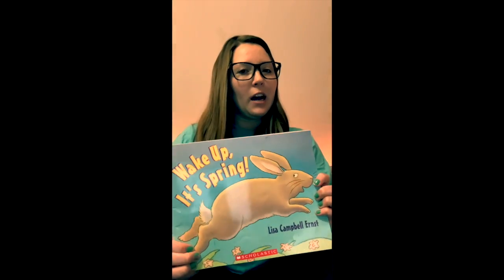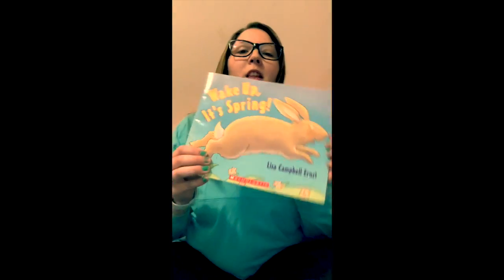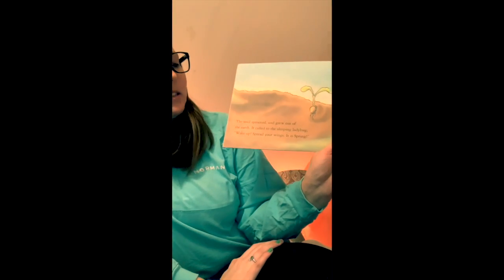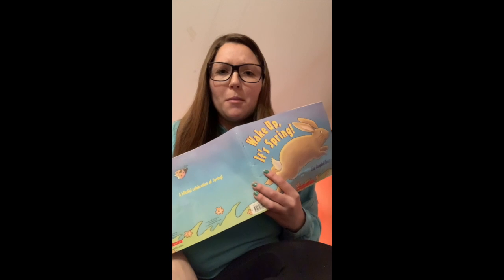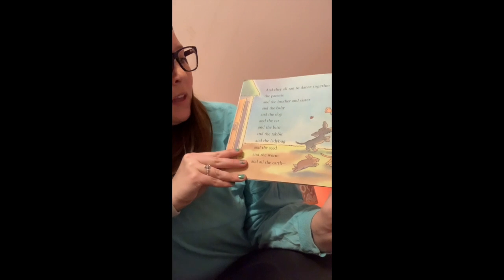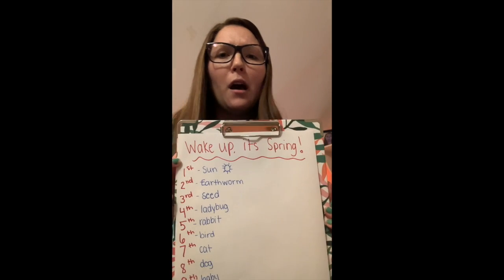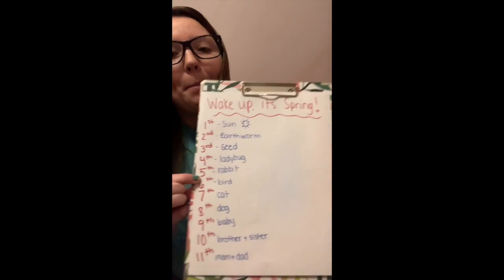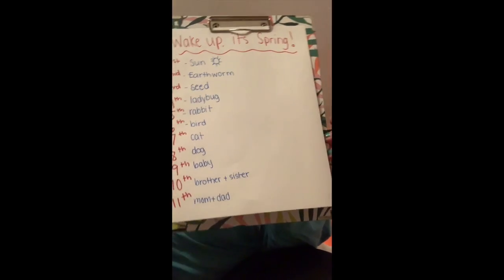Wake Up It's Spring, Part 2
Hi Friends, in this video I read you the story Wake Up, It's Spring again and we talk about the sequencing in the story! I hope you like it!